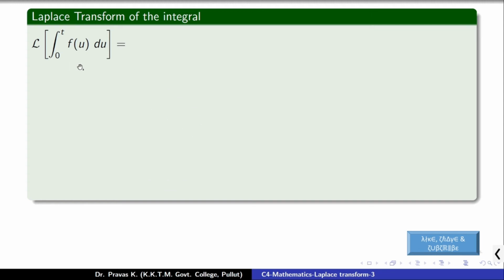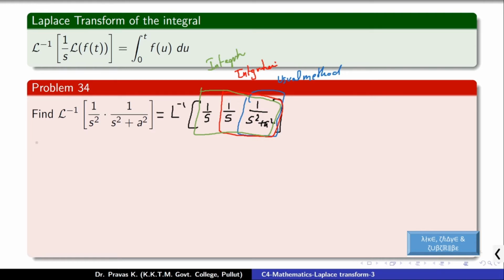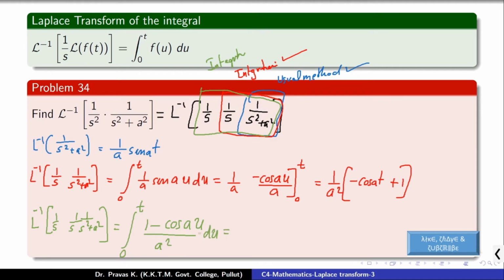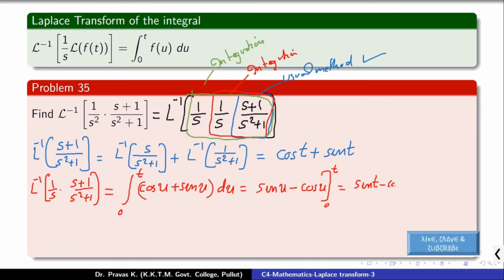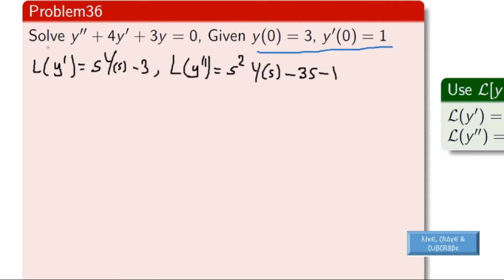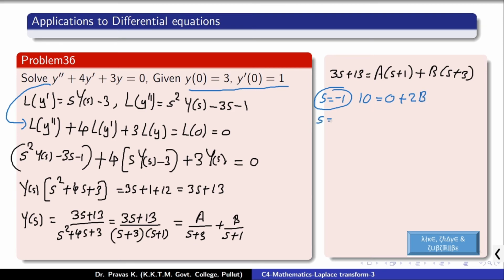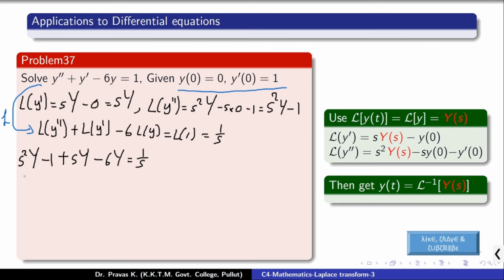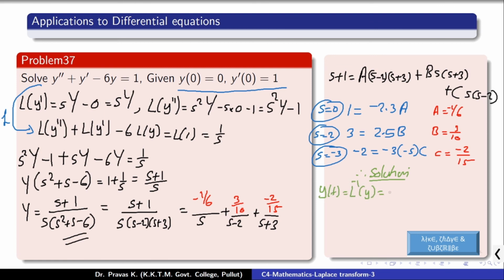3B- Laplace Transform on Integrals and Applications on Differential Equations -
This class is prepared to help undergraduate students who want to learn Laplace Transforms.